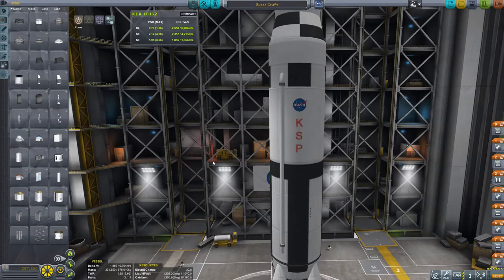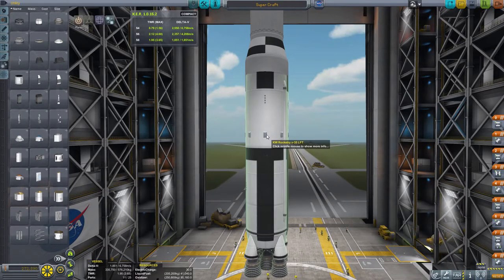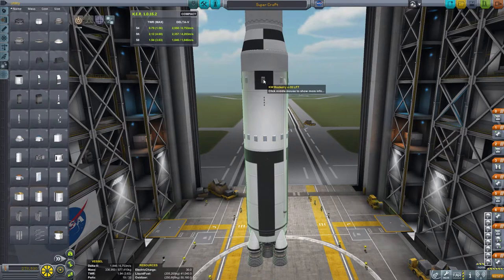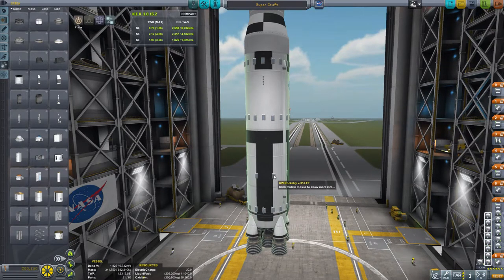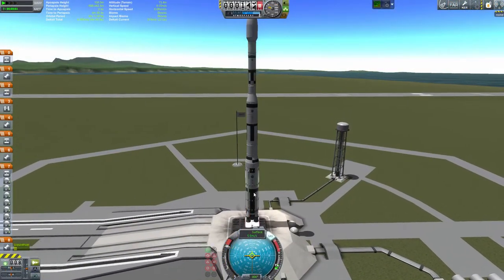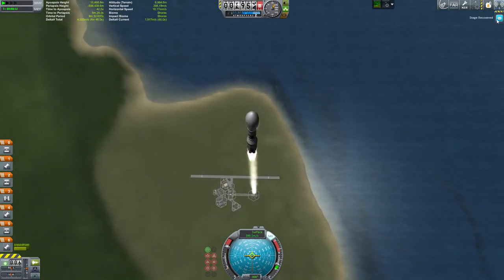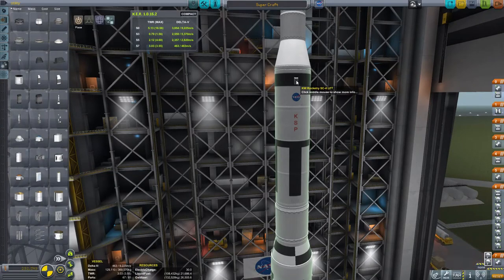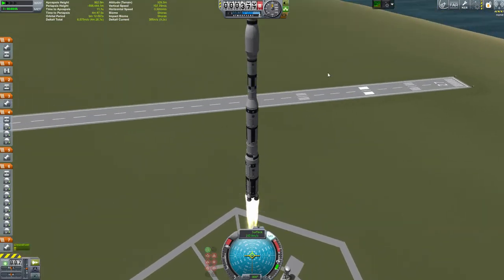KSP Mod Overview: Stage Recovery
Watch as I take a look at the mod Stage Recovery in Kerbal Space Program. Stage recovery helps you save booster, core stages,and parts that fall back to Kerbin.